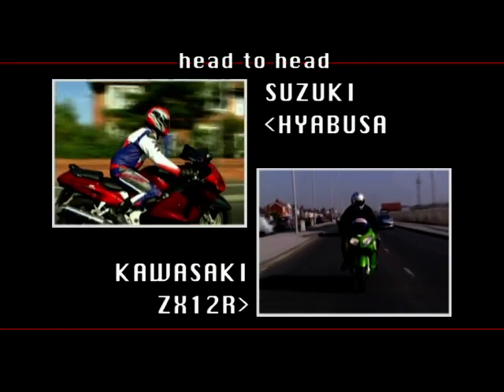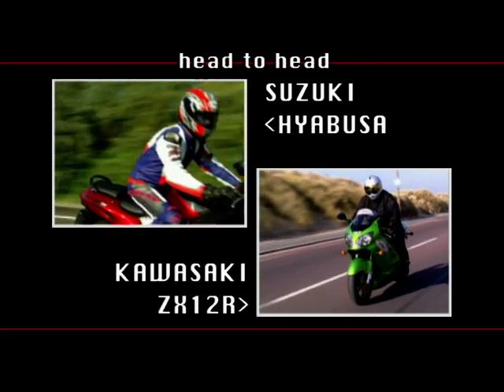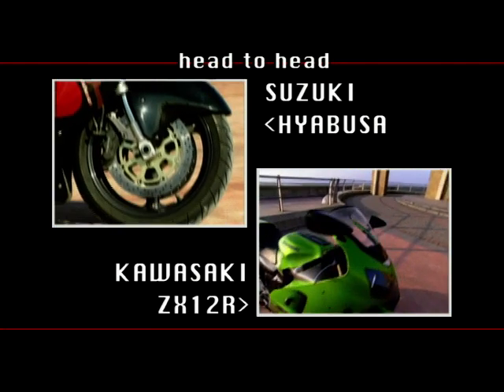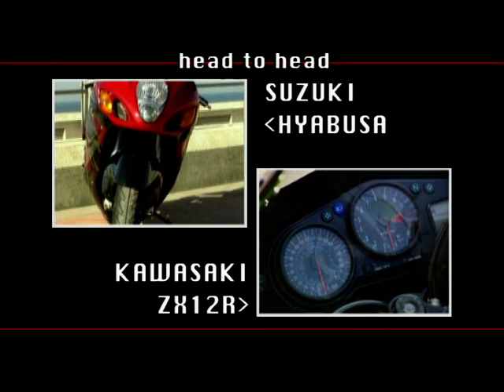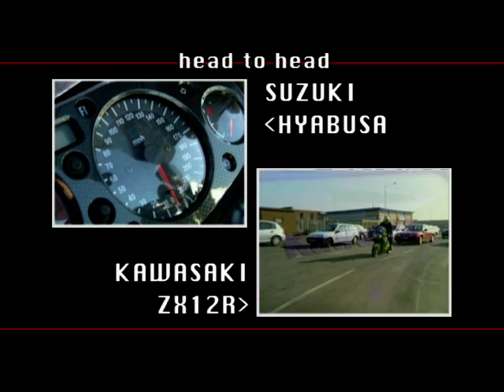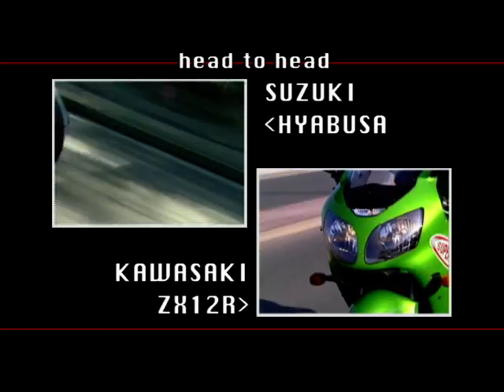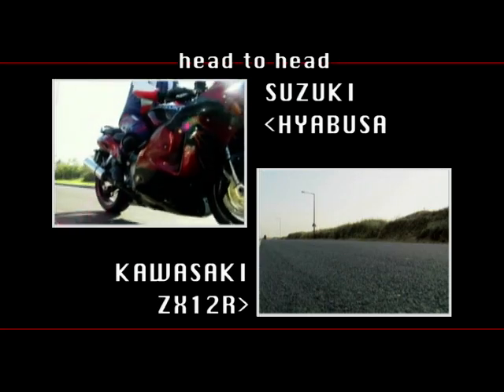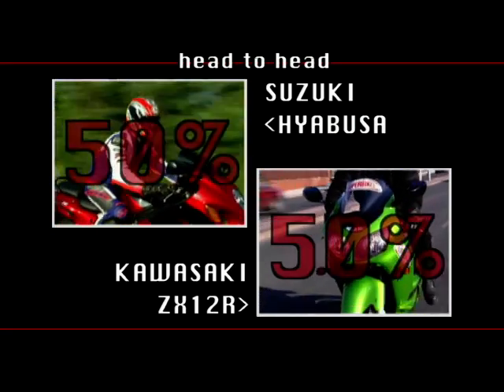Kawasaki ZX12R vs Suzuki Hayabusa Comparison (2003)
Warren Pole compares the "003 Kawasaki ZX12R against the 2003 Suzuki GSX1300 (Hayabusa)